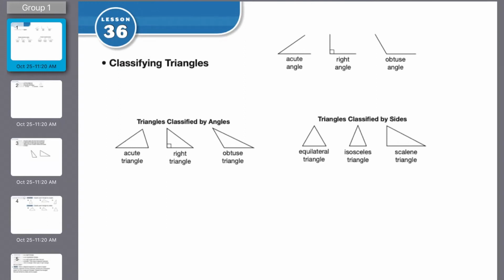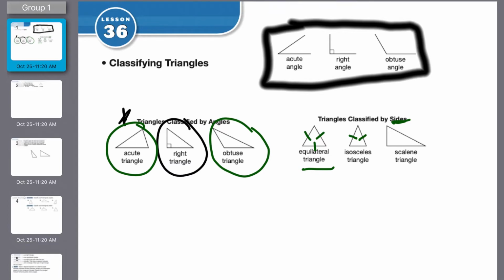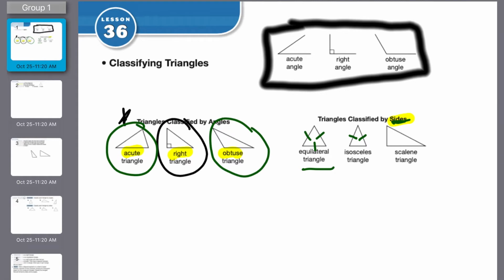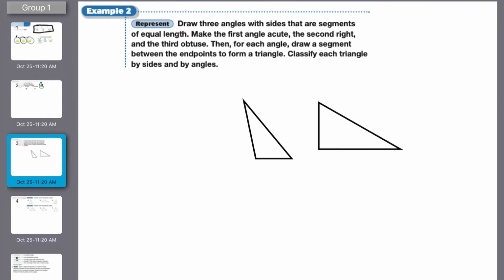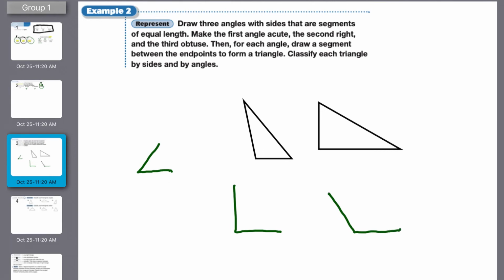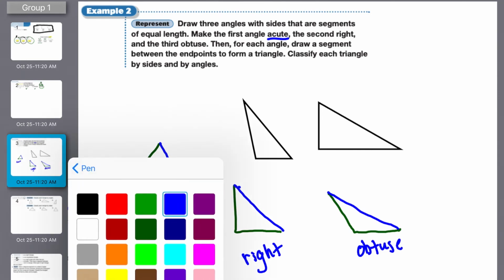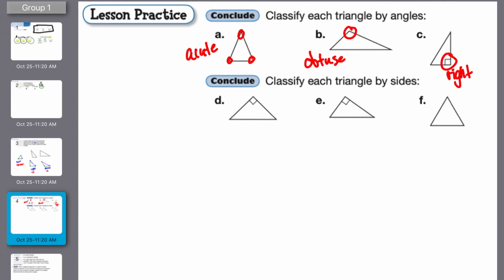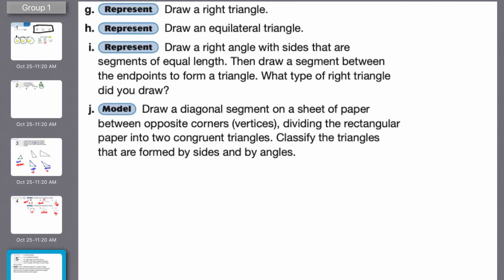Lesson 36: Classifying Triangles